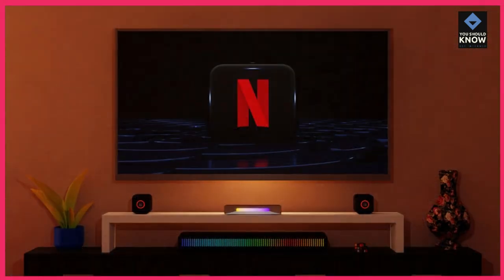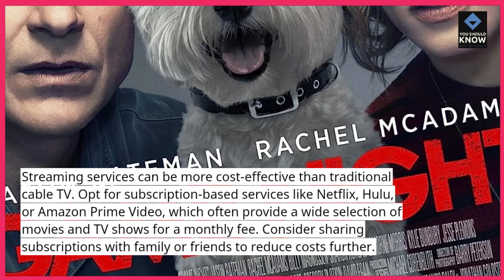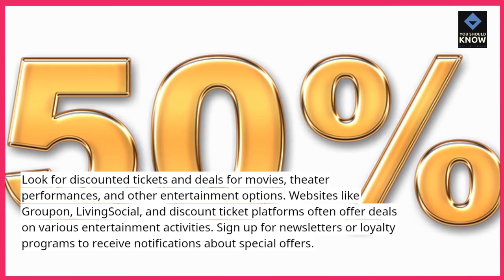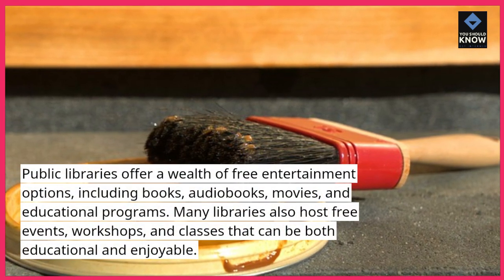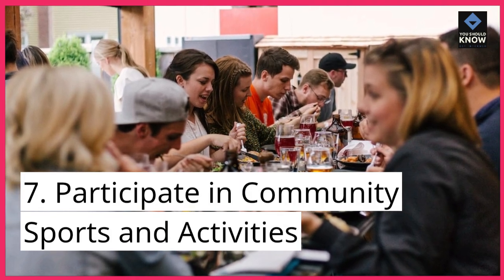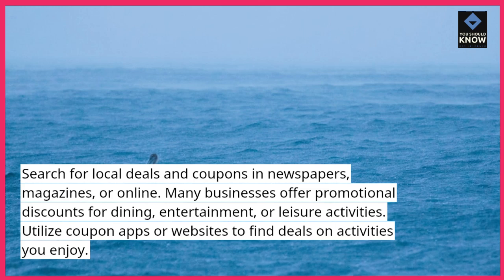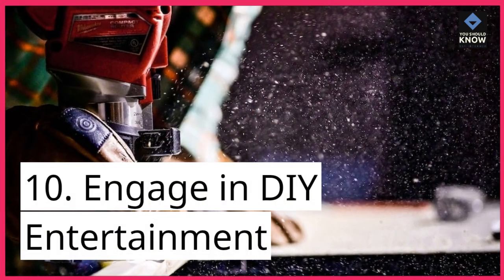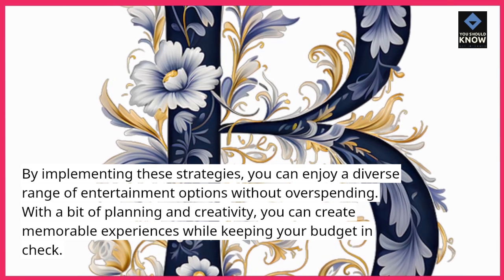Top 10 Ways to Save on Entertainment Expenses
Enjoy your favorite activities while saving money with the Top 10 ways to cut entertainment expenses. From budget-friendly options to savvy spending tips, discover how to have fun without breaking the bank. Learn how to manage your entertainment budget effectively!